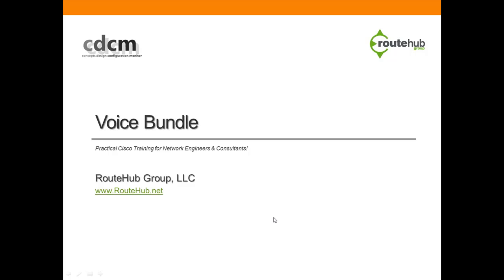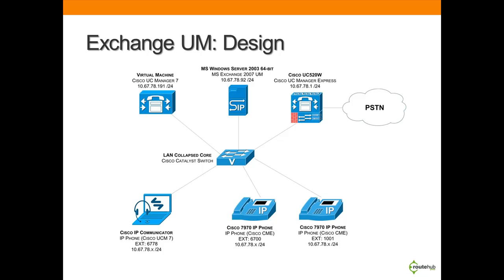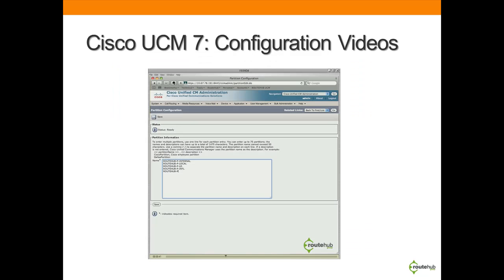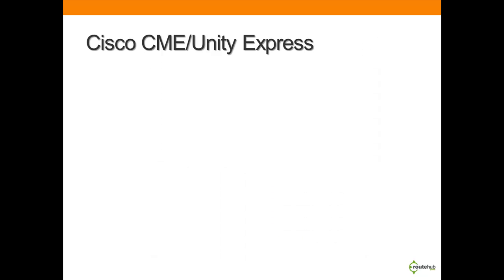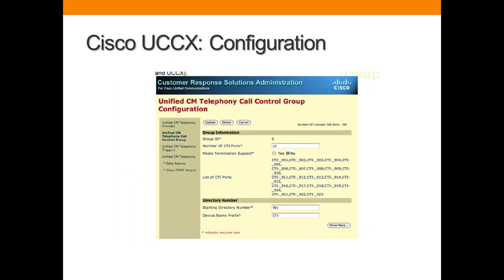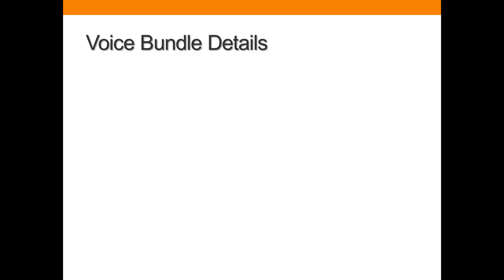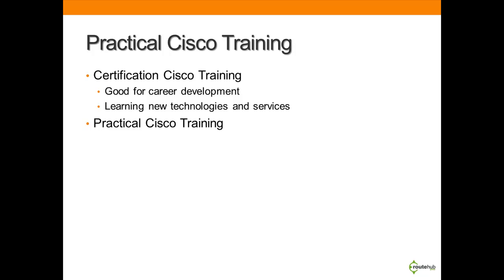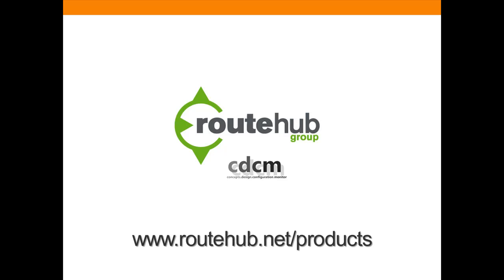Cisco Voice Bundle Training for Network Engineers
In this training bundle you will get all voice packages in our collection for a complete year to include the following packages:

    * Cisco UCM 7 Series
    * Cisco UC Manager Express, Unity Express, Cisco UC500 Series
    * Cisco Unified Contact Center Express
    * Cisco Unity
    * Microsoft Exchange 2007 Unified Messaging (UM) for Cisco CME and UCM